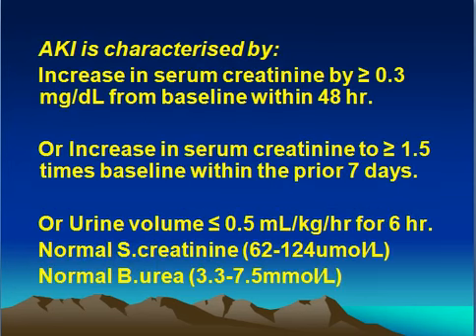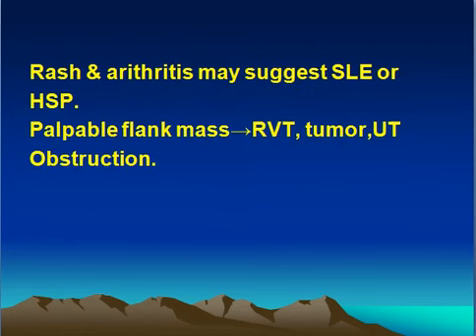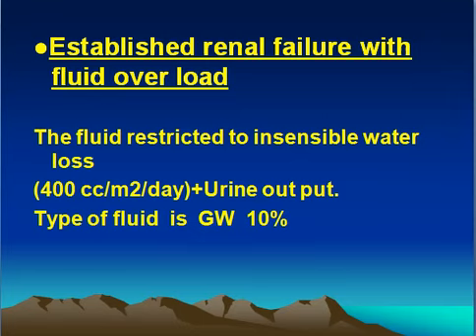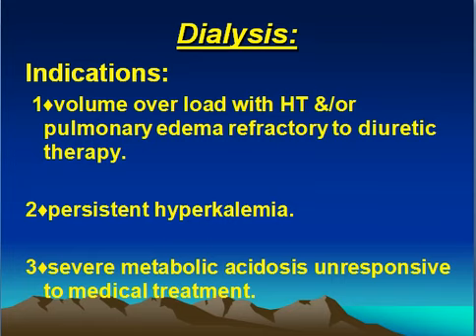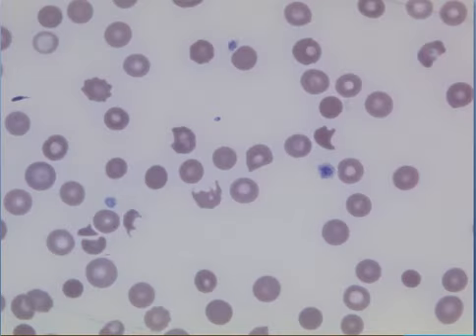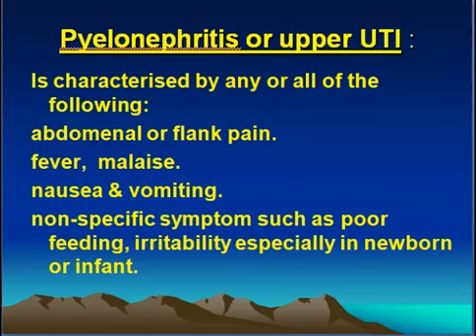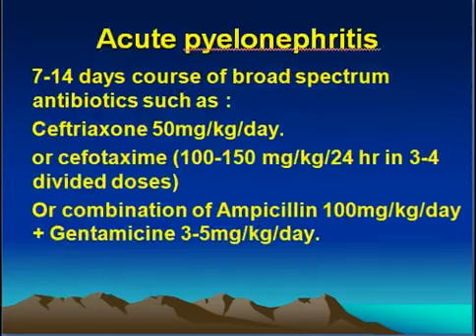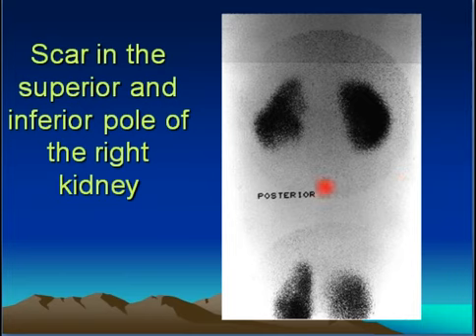Acute Kidney Injury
Fifth year  lecture-Basrah Medical College
Dr.Abbas Abed